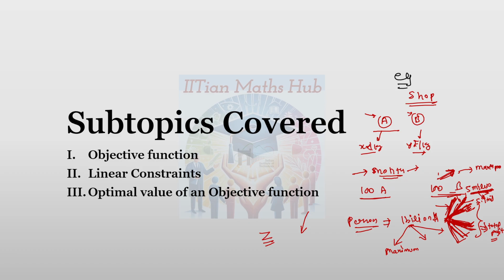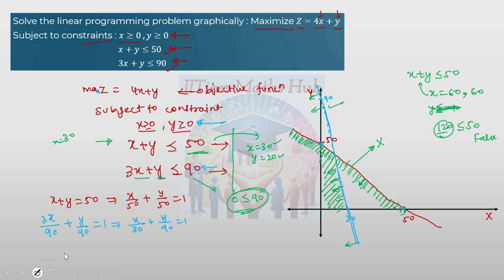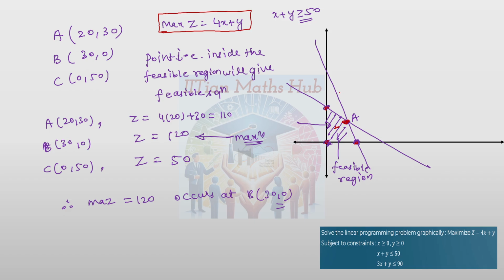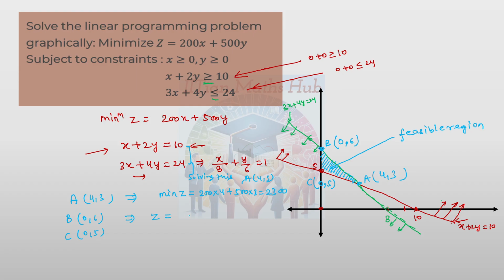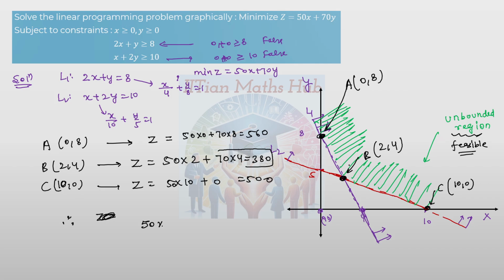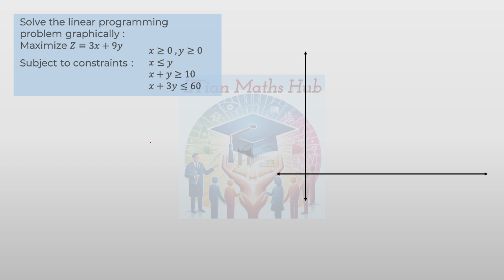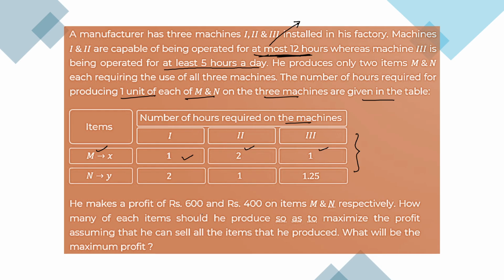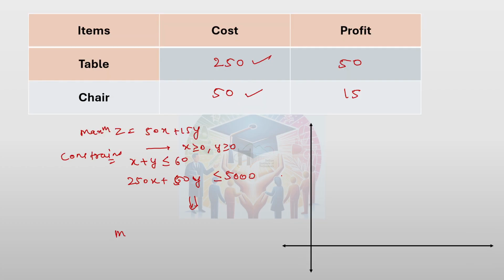Linear Programming Problems Class 12 | An Ultimate guide Video|Easy Explanation by IITian Vinay Sir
"Welcome to this comprehensive Class 12 Linear Programming Problems video, taught by Vinay Sir, an IITian! This session dives deep into the essential concepts and problem-solving techniques for Linear Programming, aimed specifically at helping you master this chapter for your board exams.

In this video, Vinay Sir explains the key concepts such as objective functions, constraints, feasible regions, and optimization, using practical and relatable examples. Each topic is broken down step-by-step to ensure a clear understanding, making it perfect for students who are new to linear programming as well as those looking to strengthen their grasp on complex problems.

Whether you’re aiming for full marks in your board exams or preparing for competitive exams, this video provides everything you need:

1. A clear breakdown of linear programming concepts
2. Tips and tricks to quickly solve questions
3. Common mistakes to avoid
4. Practice questions to test your knowledge
Join Vinay Sir, as he simplifies Linear Programming like never before, empowering you to confidently solve problems and achieve academic success.